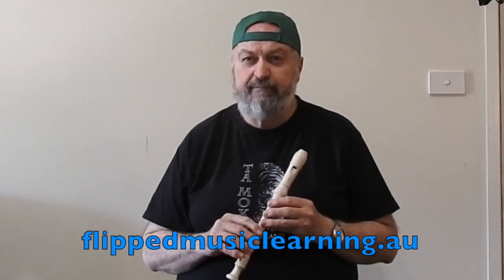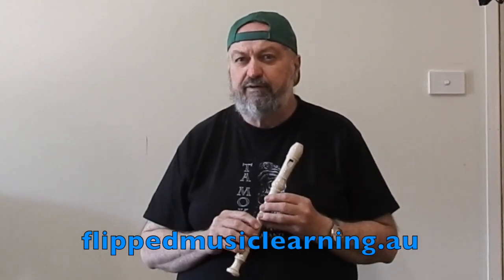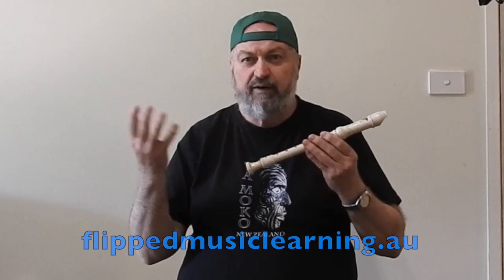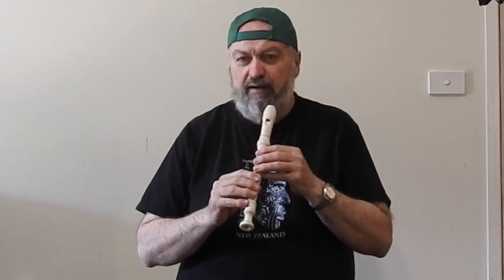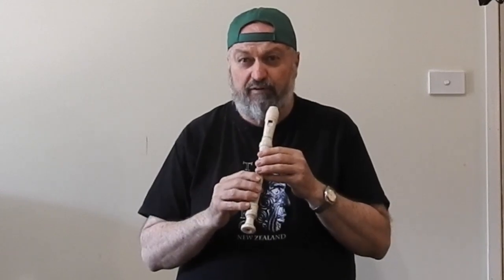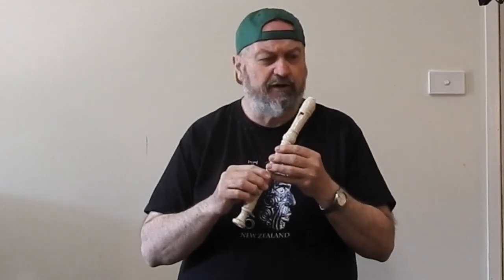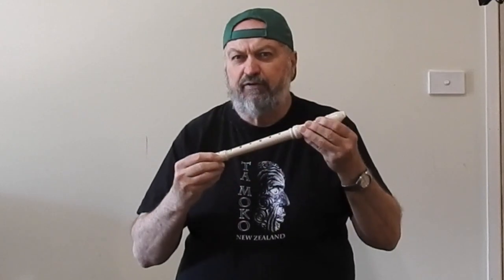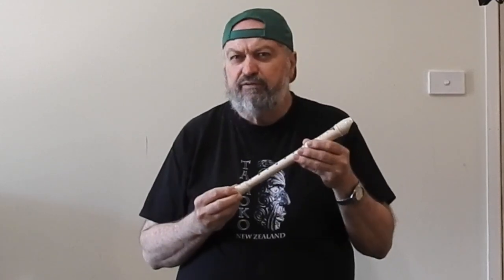Playing our Pentatonic melody on Recorder Phil #3 show us how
Phil # 3 demonstrates the simple pentatonic melody on recorder